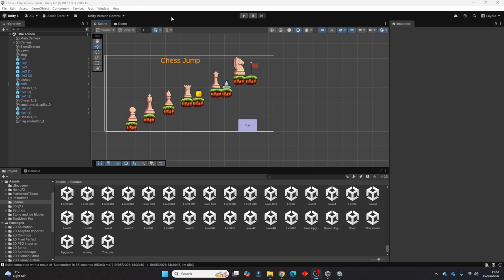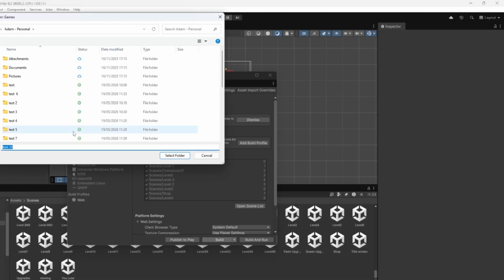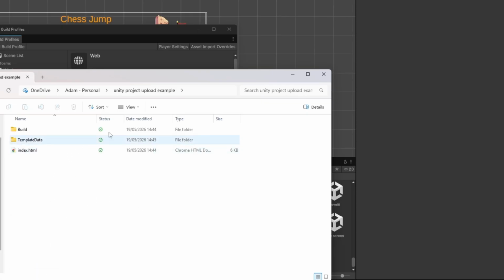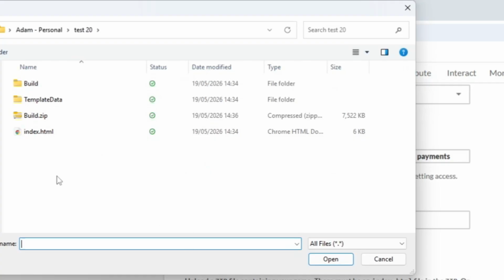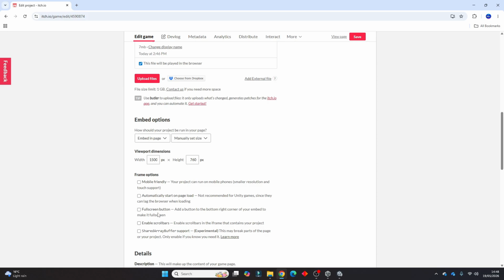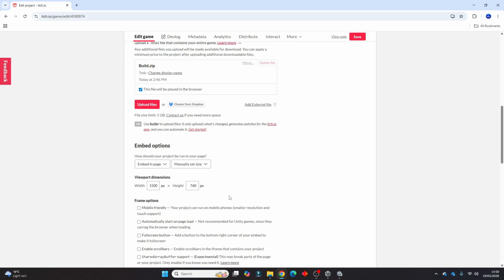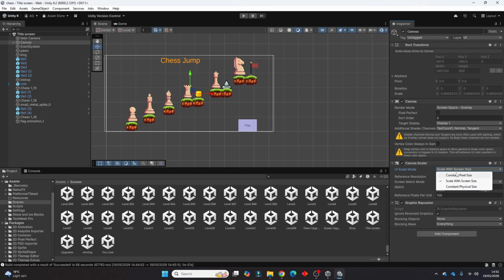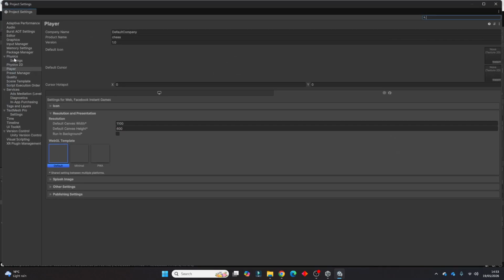How to upload your unity game to itch.io